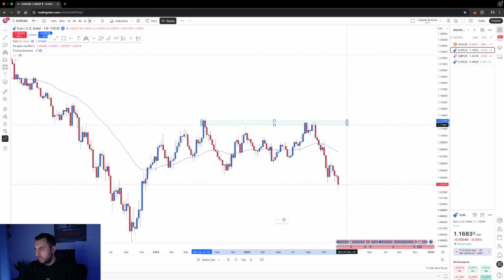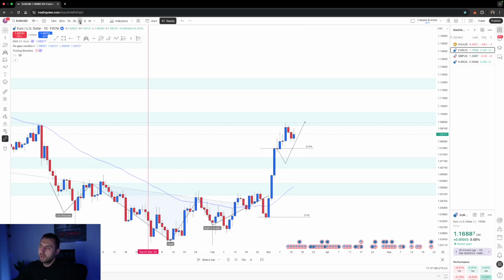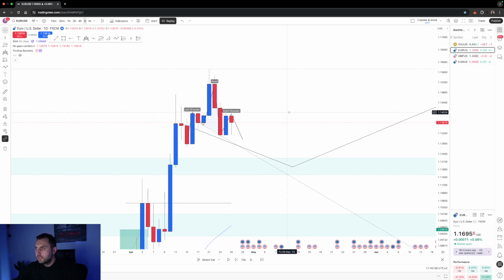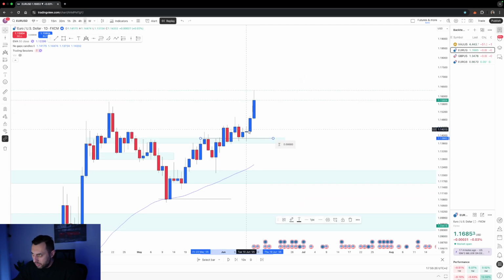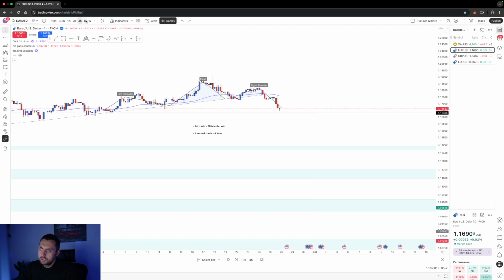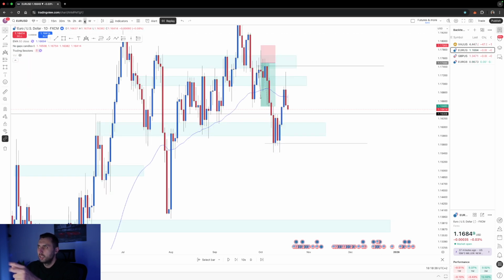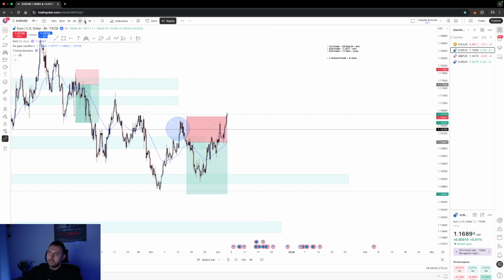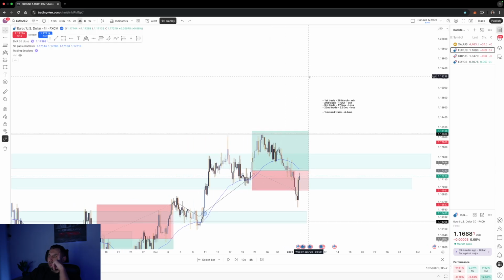EURUSD Swing Trading Backtest | Full Year 2025 (Realistic & Unfiltered)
In this video, I’m backtesting EURUSD over the entire year 2025, exactly the way I would do it for myself.

I’m a swing trader, not a scalper.
That means you won’t see trades every day — sometimes only a few setups over a full year on one pair.
And that’s normal.

I go through the chart month by month, mark only the areas I’m interested in, and if price does what I’m waiting for, I place the trade directly on the chart.
No indicators.
No hype.
No rush.

This is the first video in this backtesting series.
If you enjoy this format, I’ll continue and backtest other pairs as well.